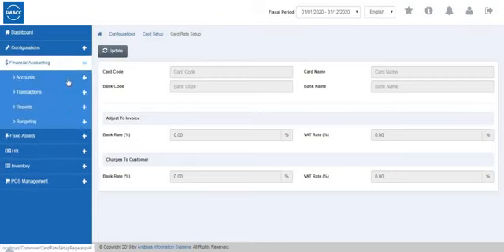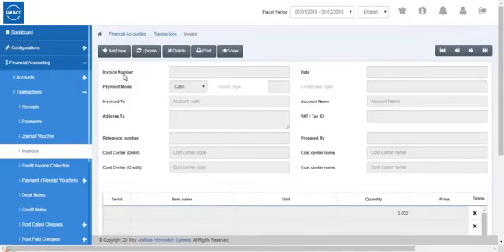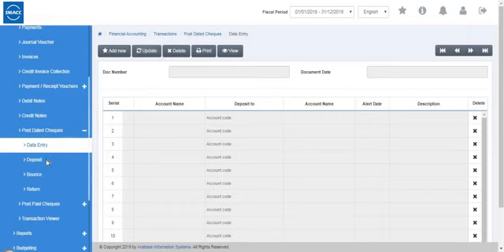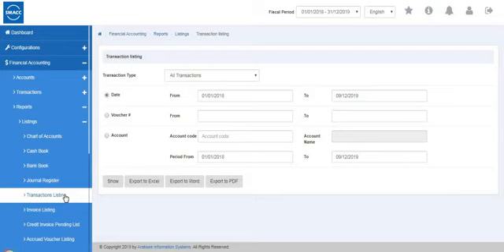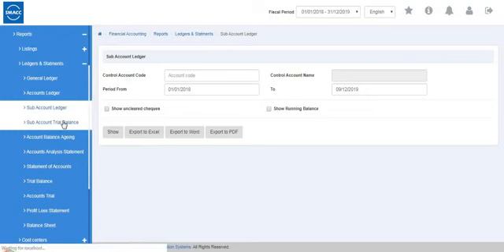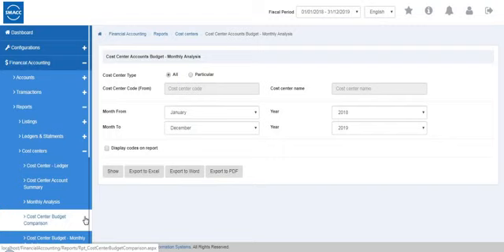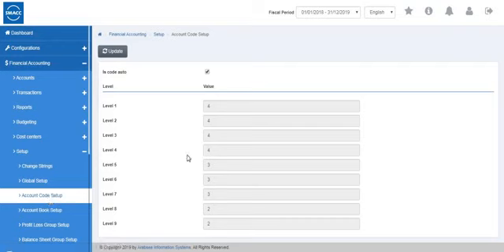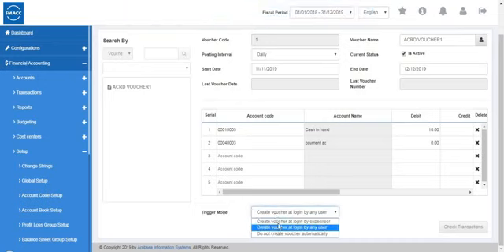SMACC financial accounting module